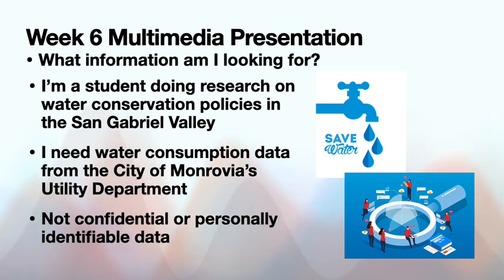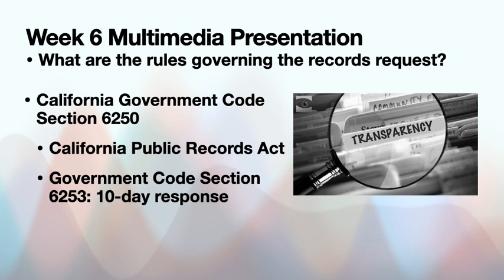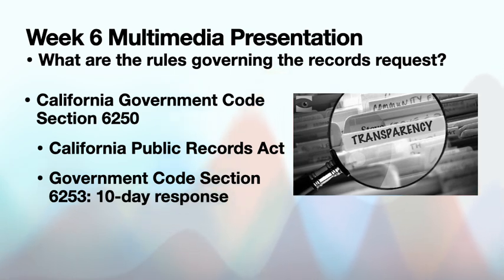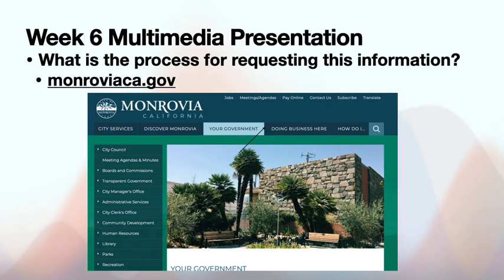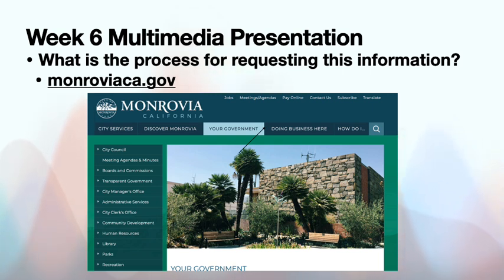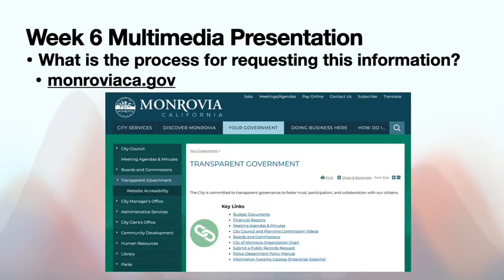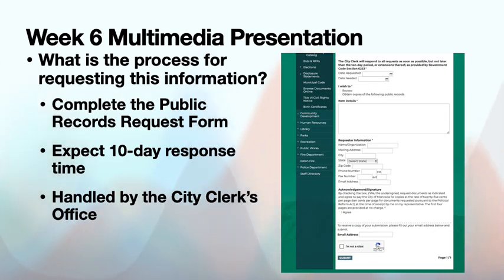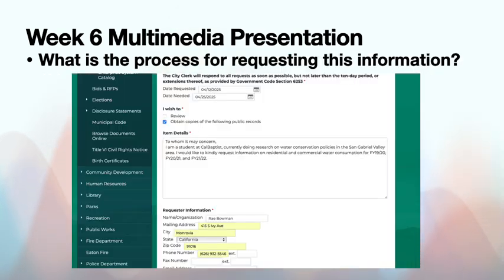MPA 580 Week 6 Presentation